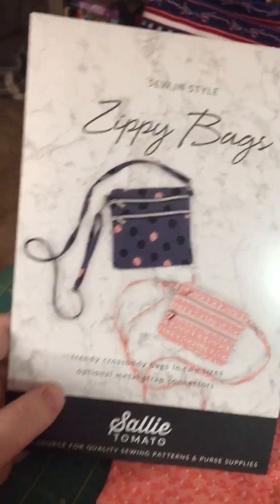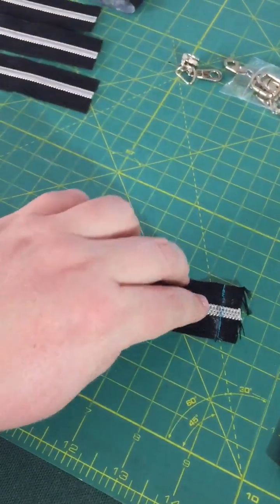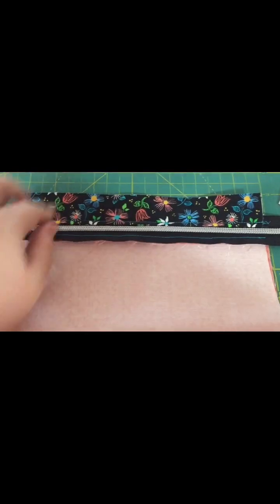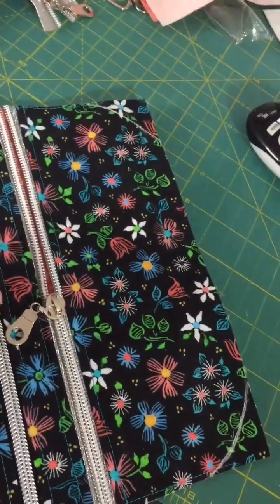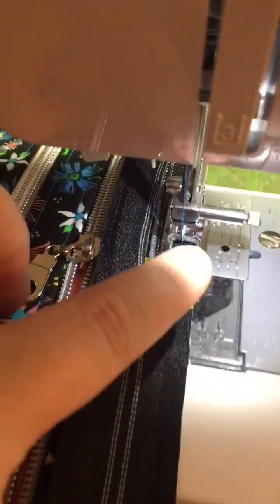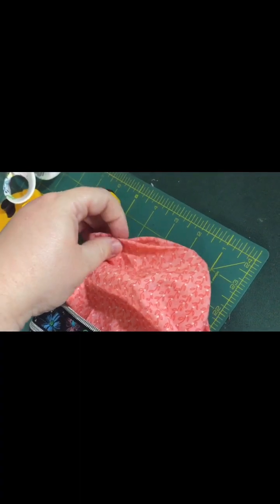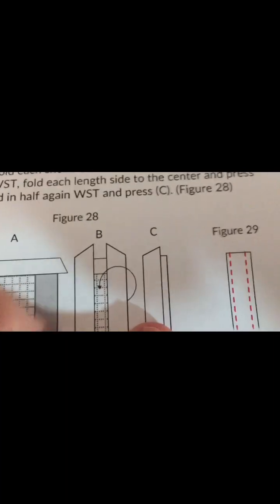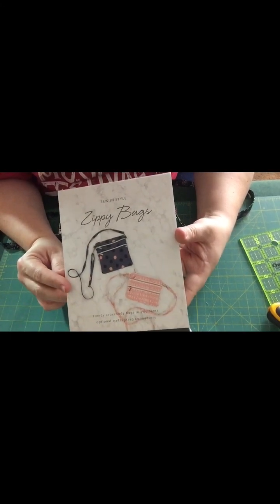Zippy Bag tutorial by sallie tomato. Kit and pattern purchased through@thequiltedcow